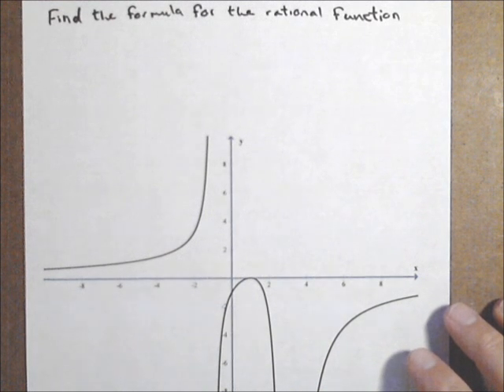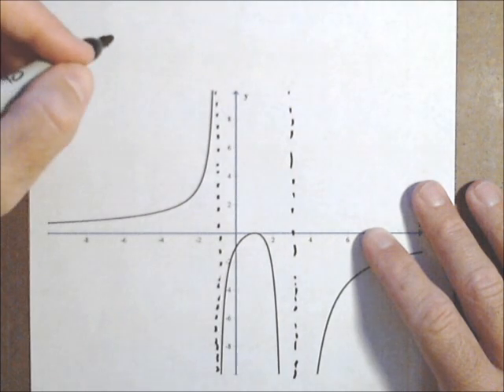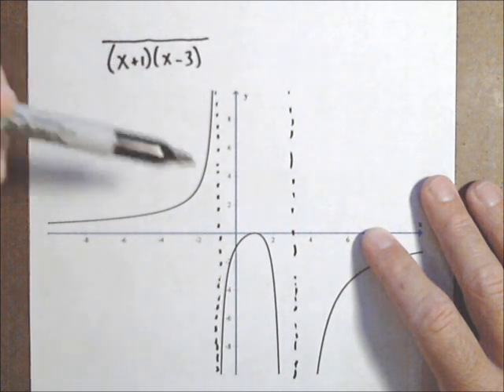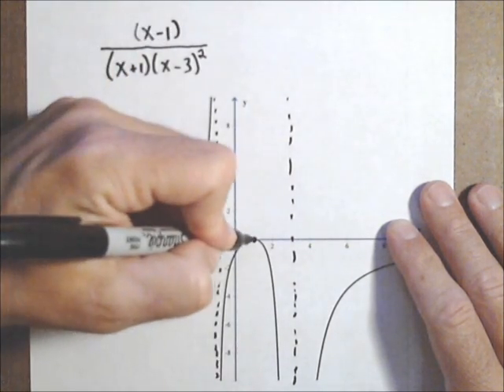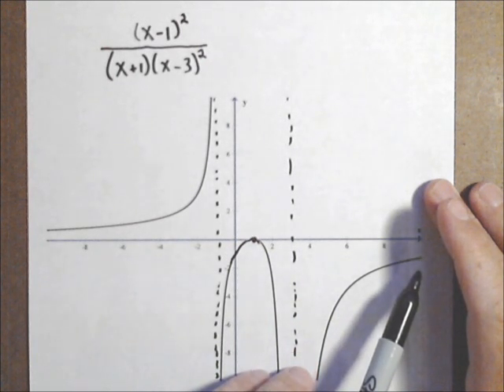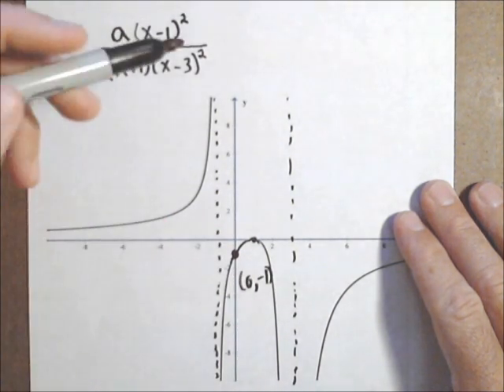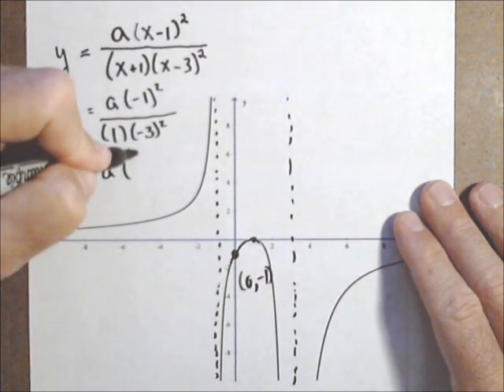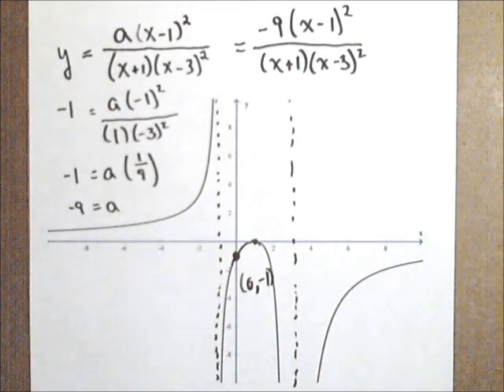Finding a Rational Function Given a Graph, Part 2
In this video we look at finding a rational function given a graph when there are even multiplicities.